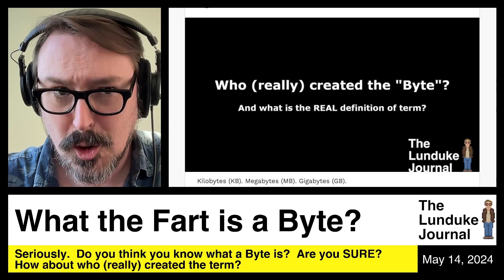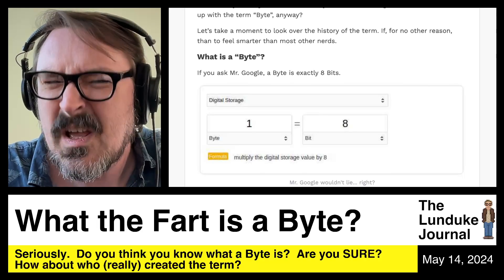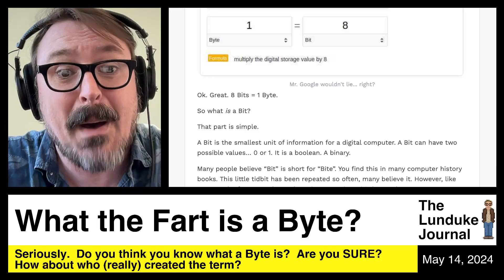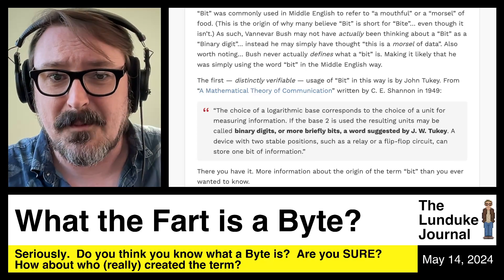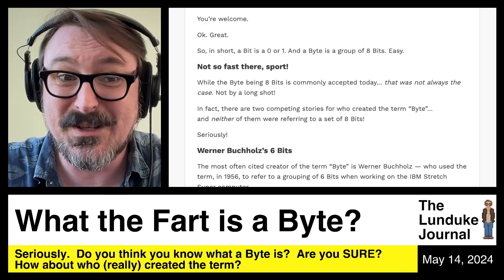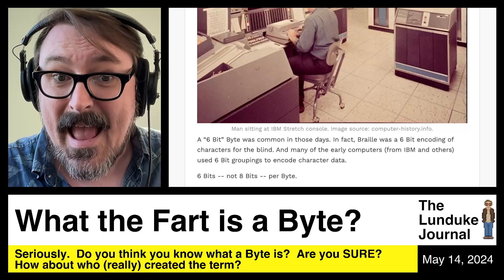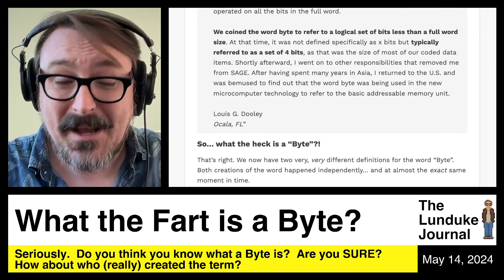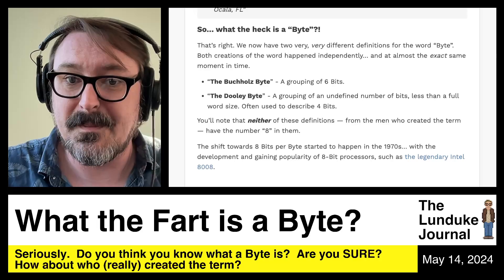What the Fart is a Byte?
Seriously.  Do you think you know what a Byte is?  And who created the "Byte"?  Are you 100% sure?  Time for some quick history on the Bit and the Byte.